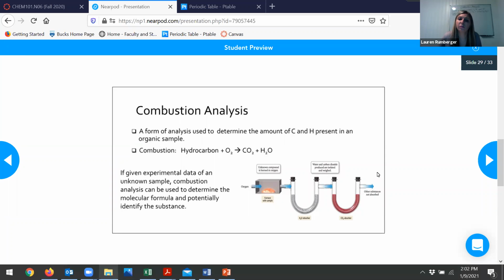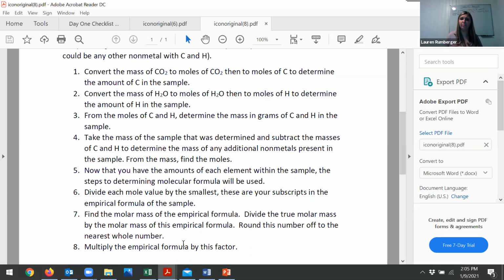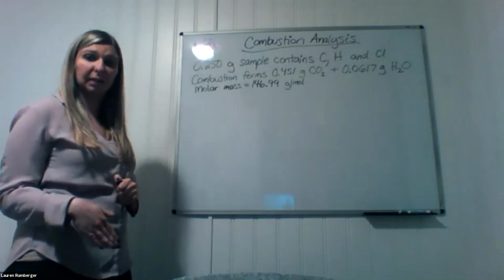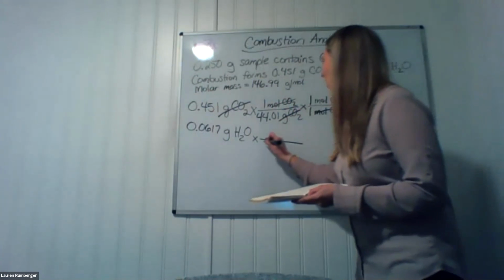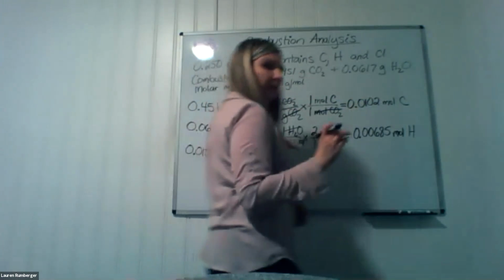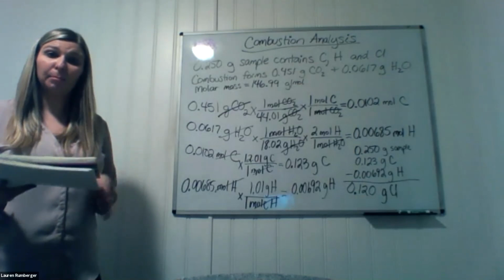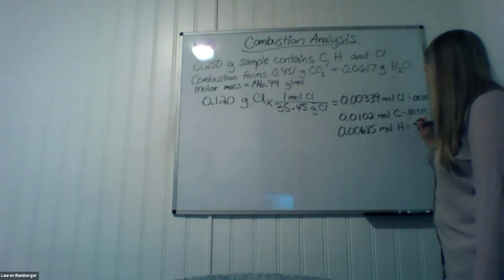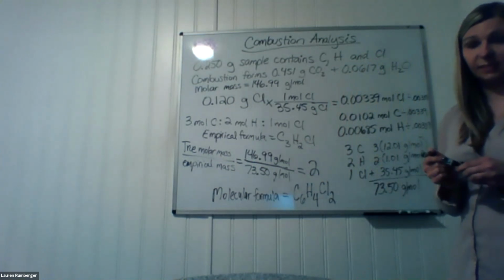Lesson with surprise guest appearance - Wait for it!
CHEM 1 Lesson on Combustion Analysis - full video.